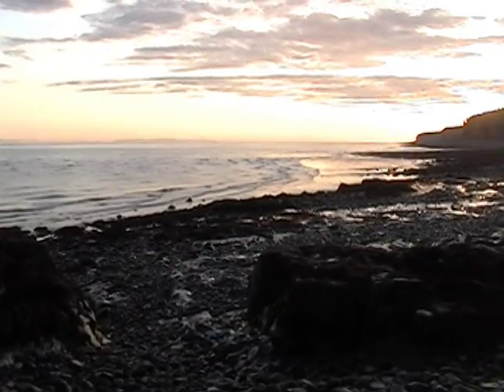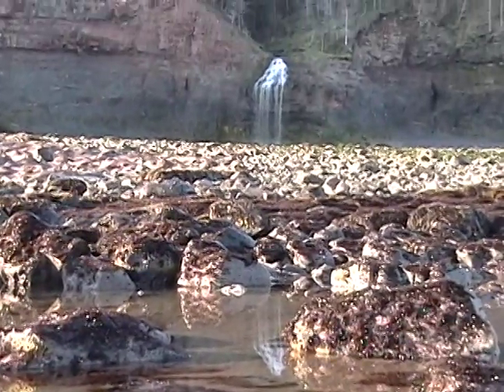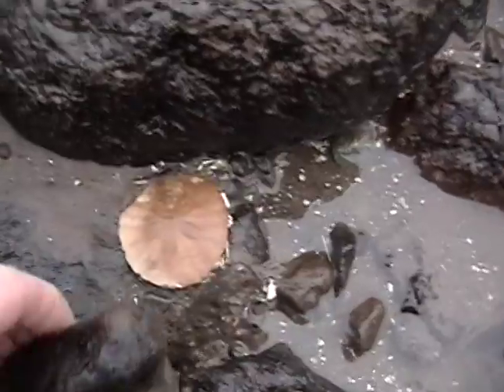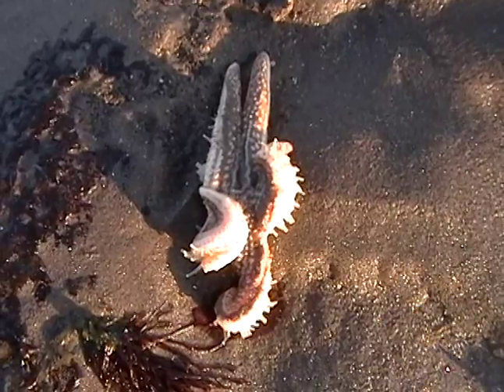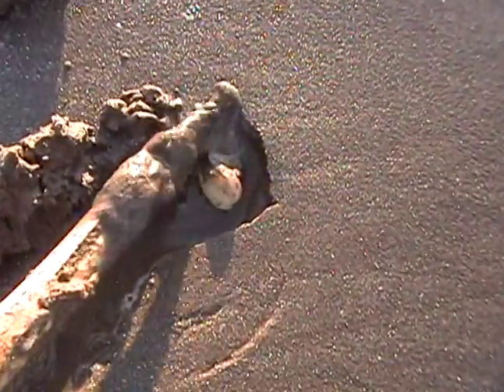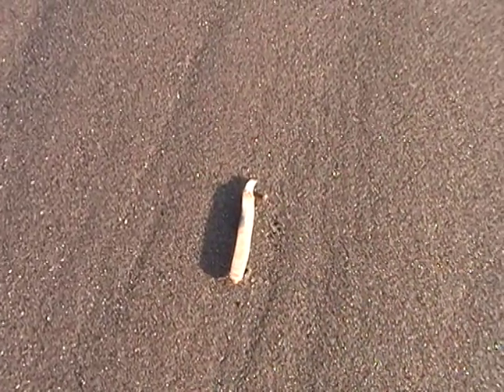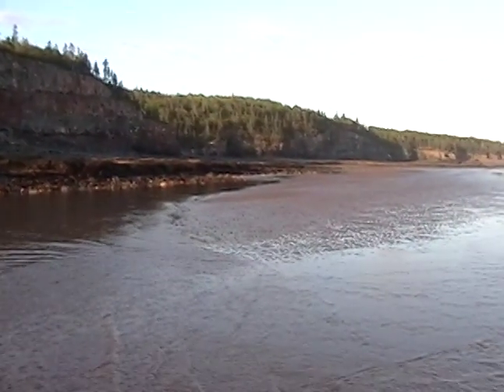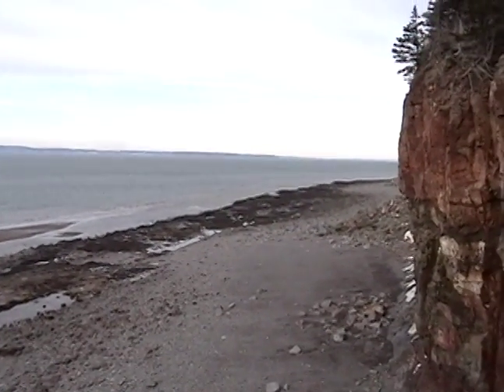Extra Low Tide in Morden, NS (2009 - 2010 footage)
A tour of the sand flats (and marine critters) near Morden on the Bay of Fundy. The sand is only exposed during a more extreme tide. I see a variety of marine life including: starfish, surf clams, a piping plover, a hermit crab, kelp, and other marine sights.